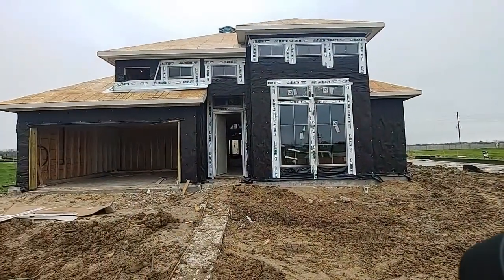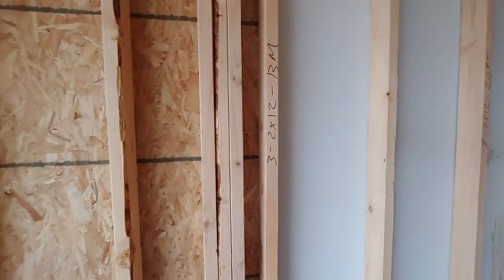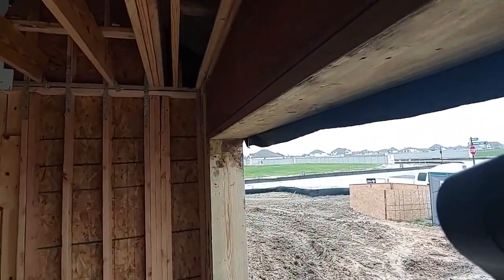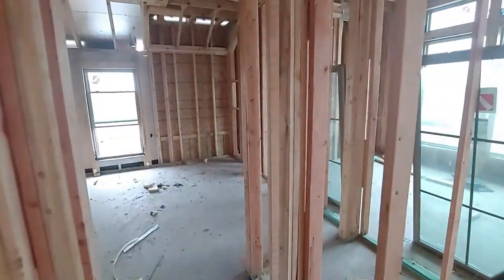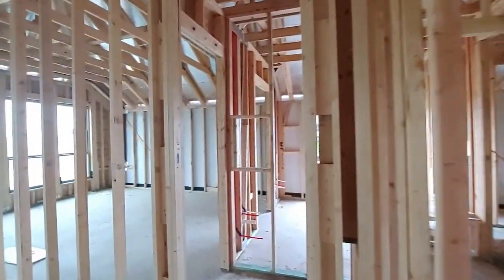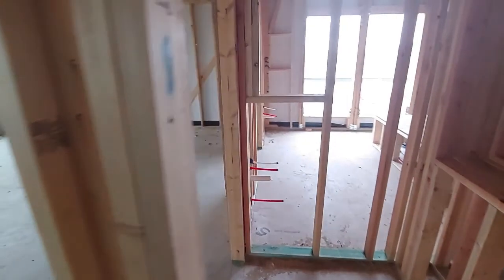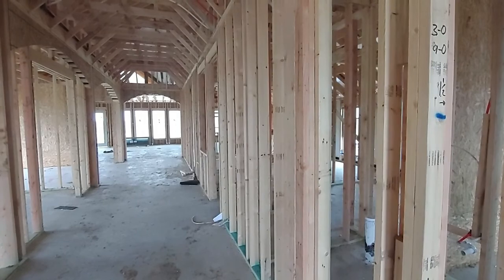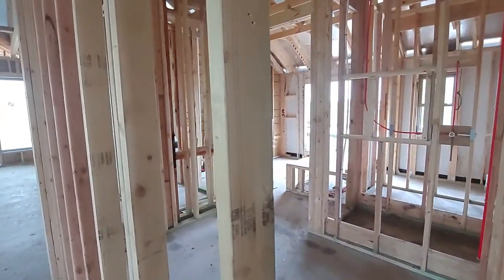Perry Homes Pomona - Homes For Sale in Manvel TX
James Potenza, That New Home REALTOR® Lets see what we can find that is so good about a Perry Home. Today we are walking through your Perry Home in Pomona, Manvel Texas. The home is in the framing stage and they are still installing the mechanical items in your home. We are able to see many items that show off the quality of a Perry Home.

We represent your best interests as your New Construction Buyers Agent.

When researching agents to represent you with your new home purchase, ask the agent these few questions…..
• How many new construction transactions have you completed?
• Where were the majority of your new home transactions?
• What home builders have you conducted business with?
• Which builders do you like / dislike and why?
• Do you have any new construction certifications?
• Do you work directly for a builder? (The answer better be NO)

Using a New Home Realtor to help you buy a new home is FREE. In fact, our team has proven to save our clients $1000s of dollars when they used us as their New Construction Buyer’s Agent. And, we work closely with the builder’s construction manager to ensure your home is built right.

James provides dedicated new construction buyer agency services to help you find the perfect home in the best neighborhood. James will negotiate on your behalf to get you the best deal possible. Using James as your new construction Realtor, you will have a Certified New Home Specialist (CNHS) and experienced new construction agent looking after your home throughout the entire build process.

Texas Buyer Realty – Potenza Team is located in Pearland Texas and specializes in the new construction markets of Pearland, Manvel, Rosharon, Iowa Colony, Friendswood, League City, Sugar Land, Katy, Richmond, Cypress, Tomball, Missouri City, and the Clear Lake area.

Here is the largest collection of new homes on the internet. Search by city, price, or neighborhood.